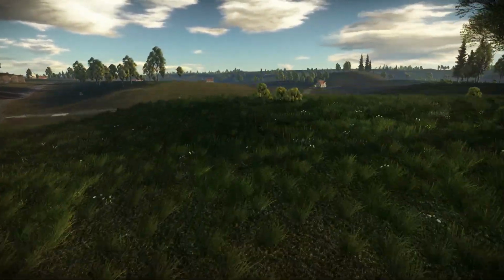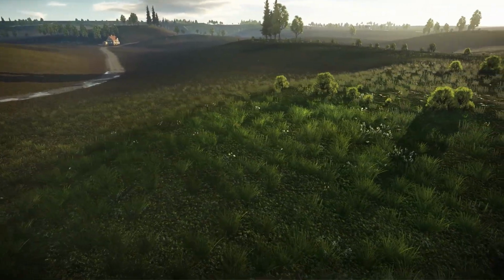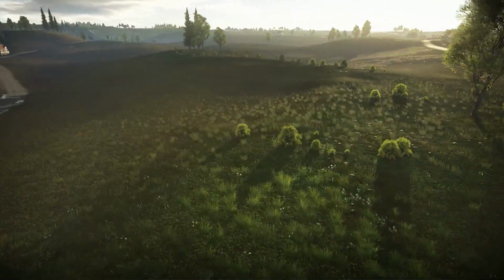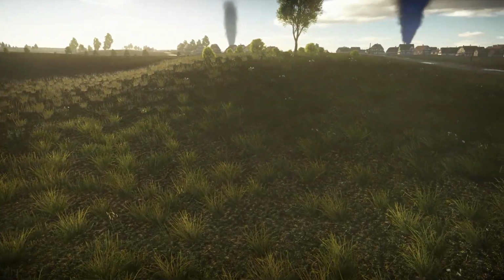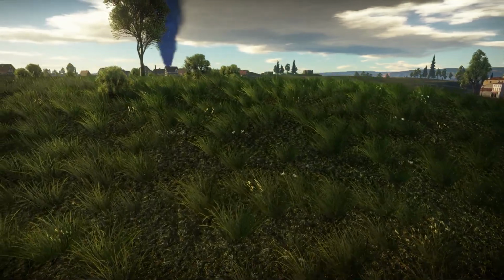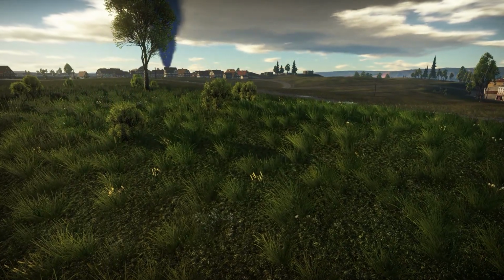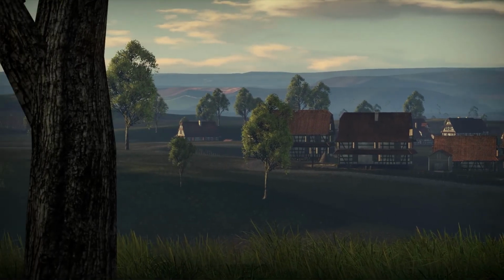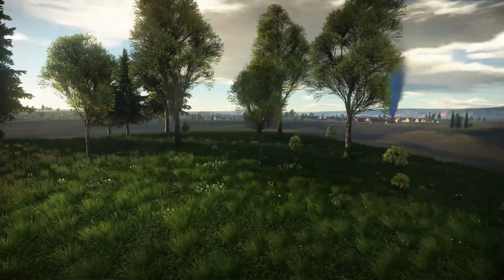War Thunder ( Maginot line map tactics )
Hey im letting this go early as well... HD will follow sometime soon.

Yea guys this was a pain in the butt.(This tutorial is meant for realistic ground battles all BR ranges).  I was thinking of doing one map a week but maybe it will be every two weeks. Just finding the time to knock these out is really hard at the moment with my job. who knows maybe ill get another one done this weekend. Let me know if this is at all helpful. Maginot line seems like a hot button topic for people. Thats the real reason why i did this one first. Every match i see people jump out and complain about driving 10 min to get one shot. Wellllll... as you can see its 3:30 seconds till contact maybe sooner in some cases. Don't jump out and take the penalty in the hanger... not worth the SL loss and the non gain of RP.